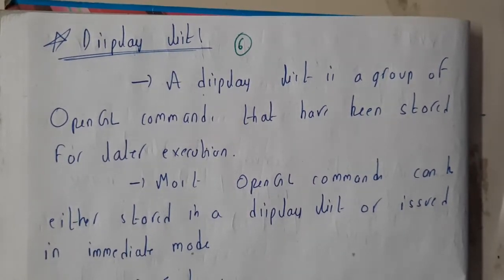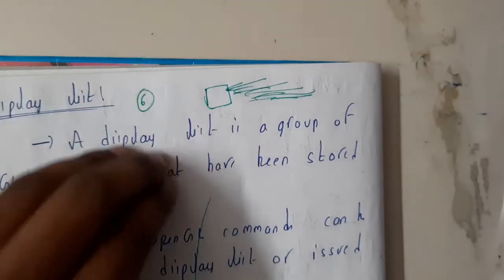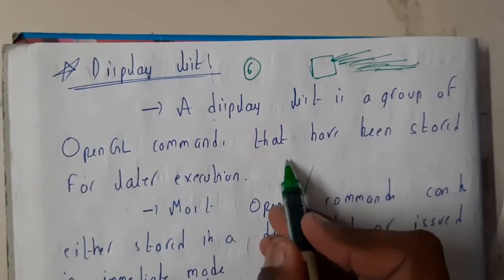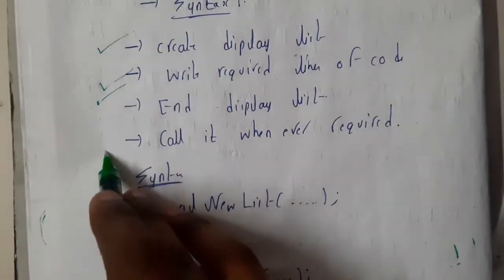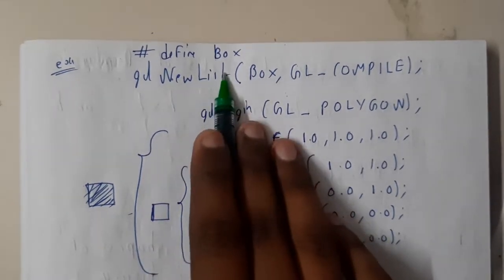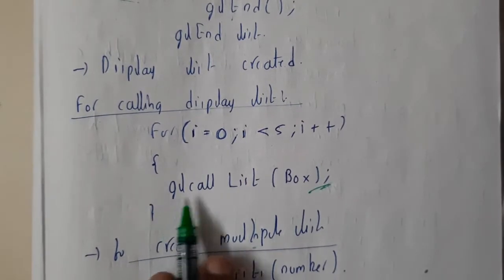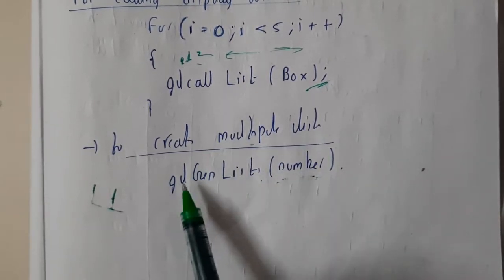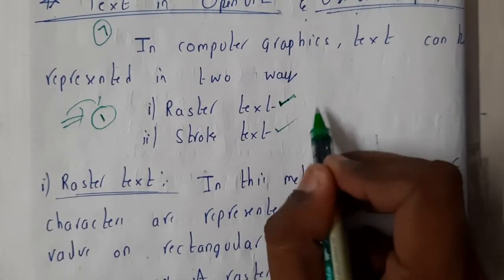2 6 display list